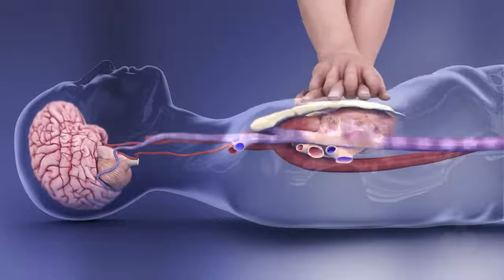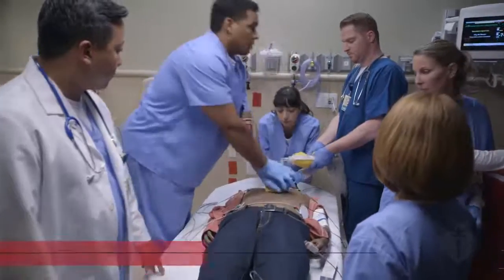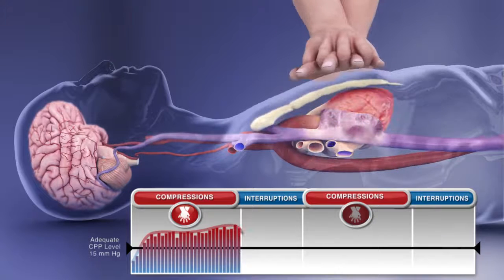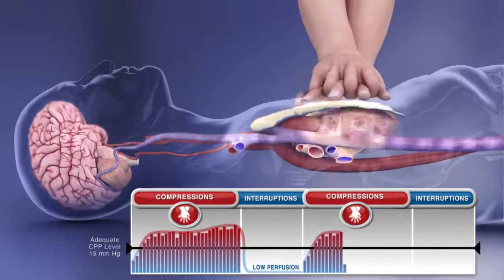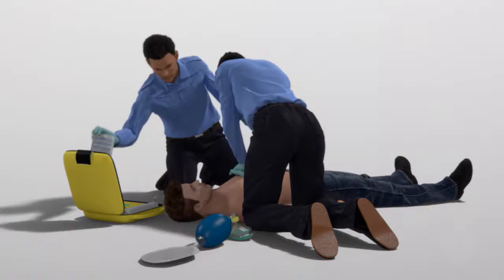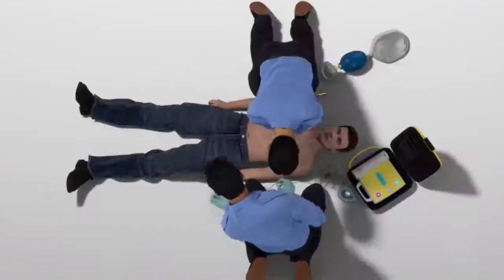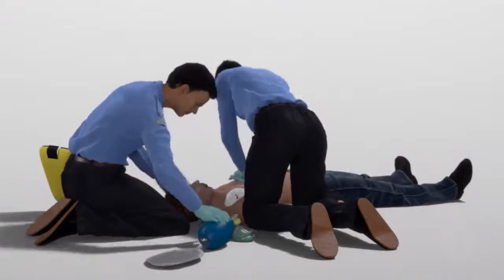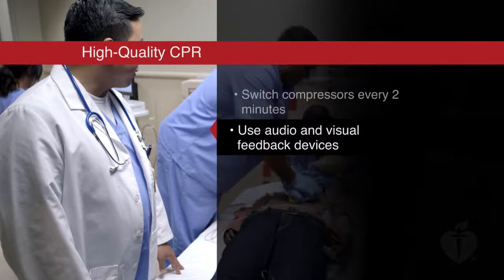High Quality BLS